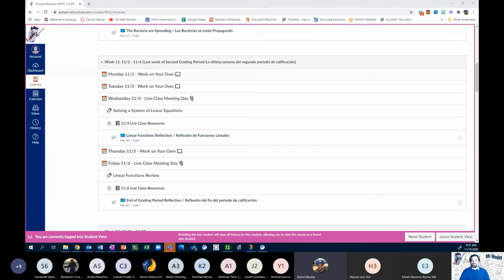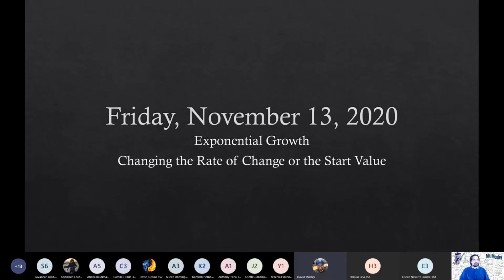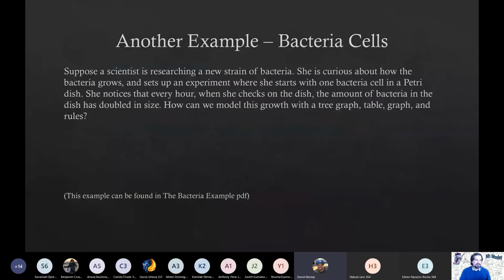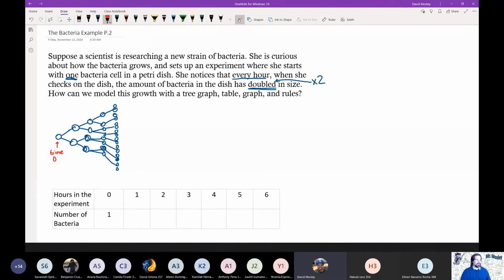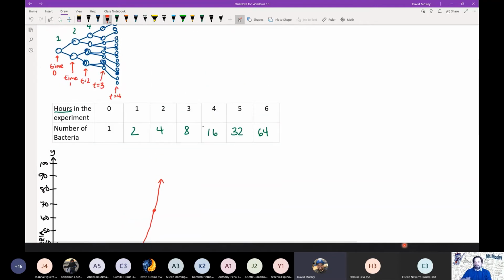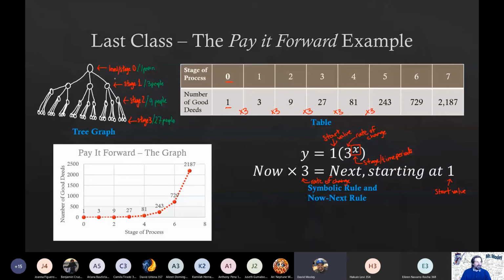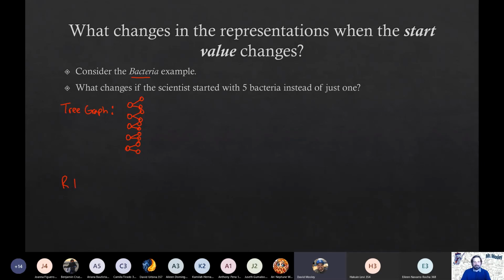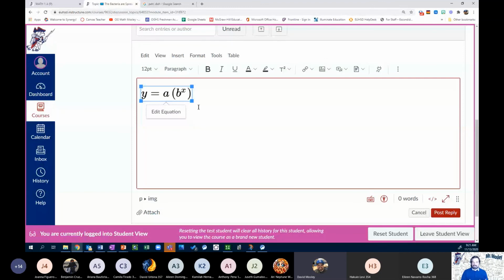OGHS Math 1 Period 2 Live Meeting 11/13/20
In today's class, we looked at a few more examples of exponential growth, and explored what happens to the representations of this kind of function when the start value or rate of change are changed.